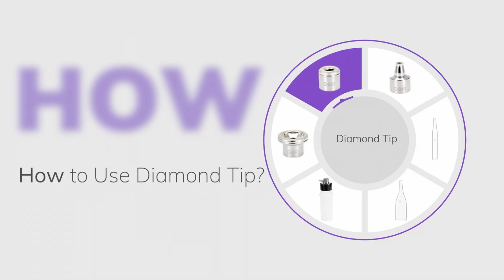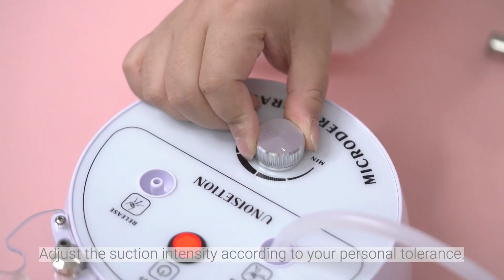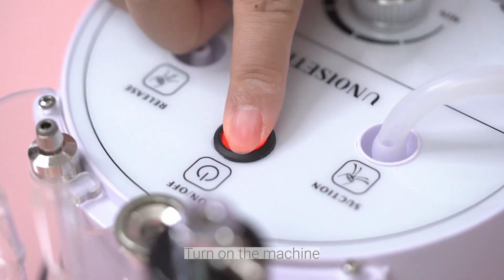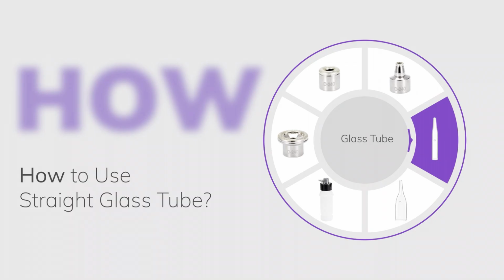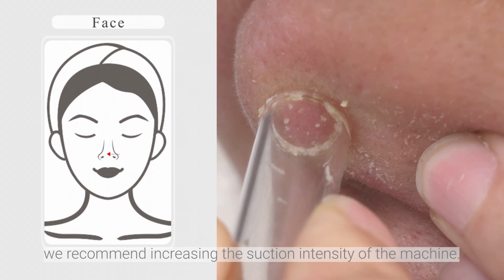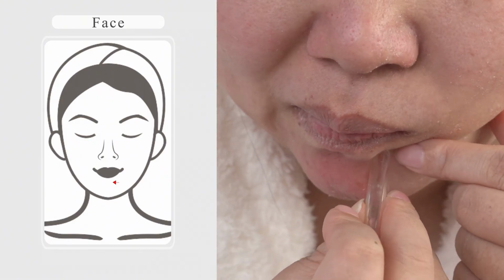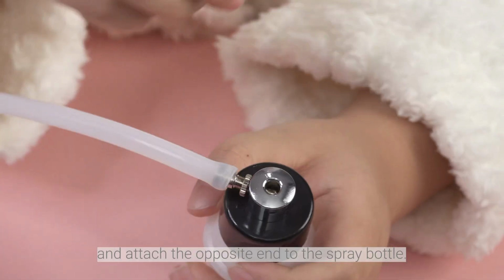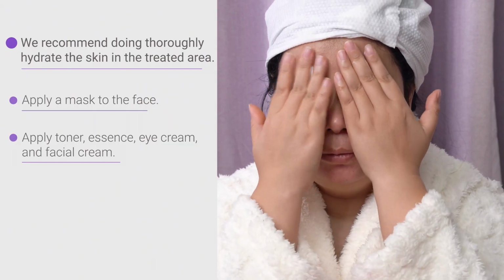How to Use UNOISETION 3 in 1 Diamond Microdermabrasion Machine at Home | Before & After Results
This video provides a step-by-step tutorial on facial treatment with UNOISETION 3 in 1 Diamond Microdermabrasion Machine (SR-NF005) for exfoliation, deep cleansing, and deep hydration. With this guide, you can reveal your clear, smooth, radiant skin with your diamond dermabrasion device at home.

In this video, you'll learn:
-How to choose the right diamond tip for different facial areas;
-How to use the flat and straight glass tubes;
-How to use the spray bottle;
-How to change the cotton filter inside the diamond wand;
-How to adjust the suction;
-How to connect the tube to the device and the handles;
-After-treatment care tips to maximize results.

Handle functions:
*Diamond Microdermabrasion Handle:* Leveraging powerful vacuum suction, this handle gently removes dead skin cells, dirt, and impurities from the skin's surface. It helps clear clogged pores while improving skin texture for a smoother, more refined appearance.

*Spray Bottle:* Featuring cutting-edge atomization technology, this bottle delivers an ultra-fine mist of water and nutrient-rich solutions. It deeply hydrates, revitalizes, and enhances the skin's ability to absorb essential nutrients for a refreshed glow.

*Glass Tube:* Specially crafted for deep skin purification, this tool cleanses effectively, evens out skin tone, and targets acne and acne marks. Experience clearer, healthier skin with a vibrant, blemish-free complexion.

Why choose this Dermabrasion Facial Machine for Exfoliation & Blackhead Removal:
*Refined Skin Care Solutions:* Equipped with powerful 80Kpa suction, this 3-in-1 Diamond Microdermabrasion Machine tackles fine lines, enlarged pores, pigmentation, and dead skin cells. It also enhances the absorption of skincare products, giving you healthier, smoother, and more radiant skin.

*Deep Exfoliation and Skincare Boost:* By thoroughly cleansing and exfoliating, this machine promotes better absorption of your serums and creams. Its advanced dermabrasion technology ensures your favorite products work more effectively by reaching the deeper layers of your skin.

*Professional Results at Home:* Transform your skincare routine with spa-quality treatments from the comfort of your home. Enjoy smoother, clearer skin without the need for salon appointments, saving you both time and money.

*Effortless Setup and Use:* Designed with user-friendliness in mind, this machine is perfect for beginners. Comprehensive instructions and video tutorials guide you step-by-step, making it easy to get started and elevate your skincare in just minutes.

*Thoughtful Gift Idea:* Delight your loved ones with a gift that promotes beauty and self-care. This microdermabrasion machine is a thoughtful way to show you care, offering a convenient and effective solution for professional-level skin care at home.

Timestamps:
00:00 Opening scene
00:06 Handles introduction
00:11 How to use diamond tips
01:43 How to use glass tubes
03:03 How to use a spray bottle
03:35 After-treatment care
03:52 Before and after photos
03:57 Remove the spray bottle